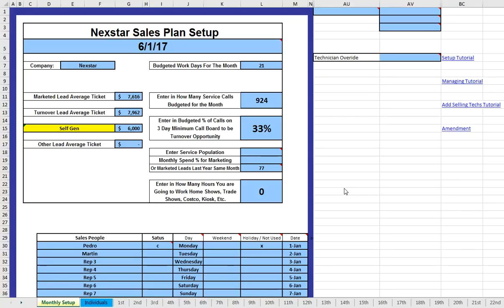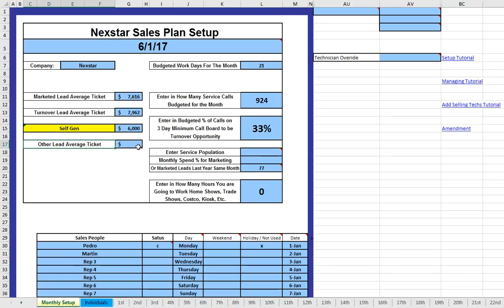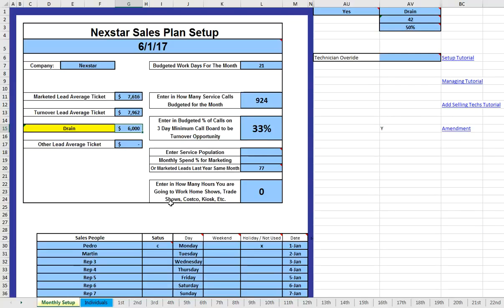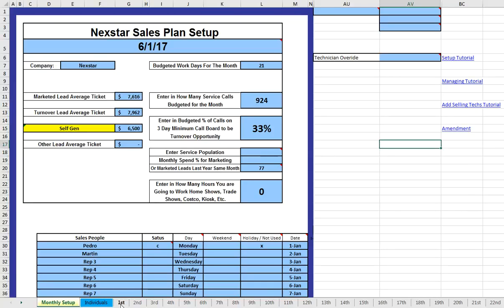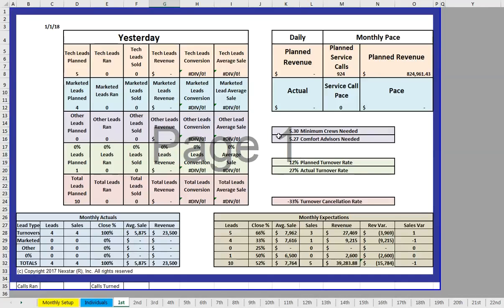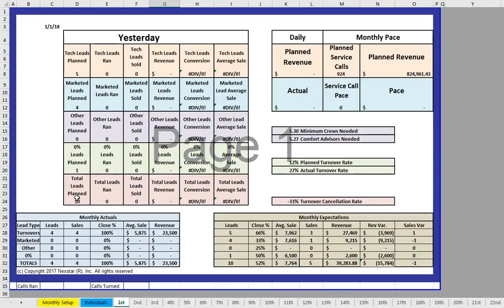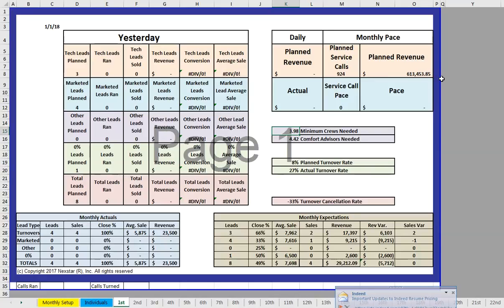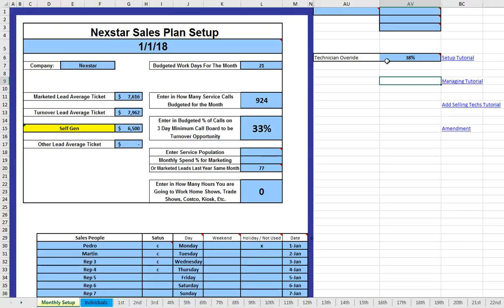Nexstar Tool, Sales Plan amendment Video #4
The Great Scott Brinkley presents;  Nexstar Tool, Sales Plan Setup Video #4
* Check out your Nexstar Website for all the downloadable tools.  Call your Nexstar Coach if you have any questions.

Please click the LIKE Button.  Thank you in advance.

Leave any comments below.  If I see them I will respond.